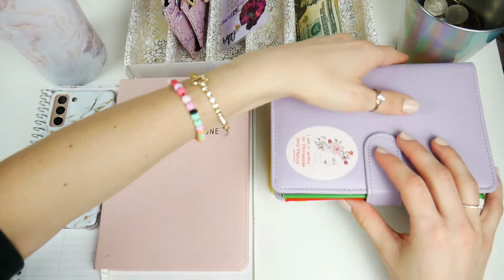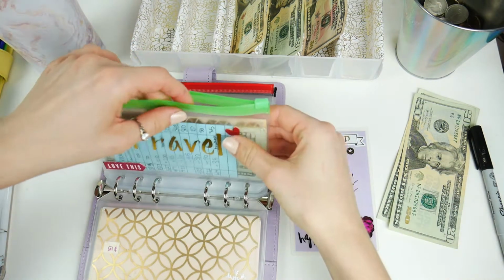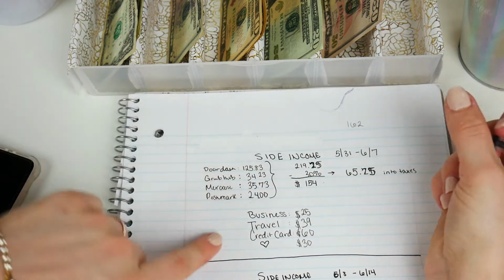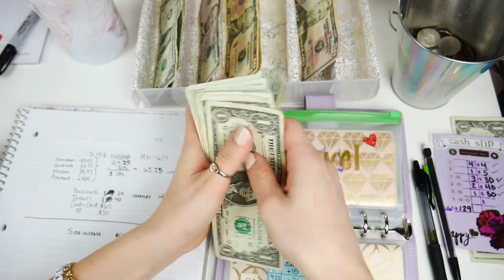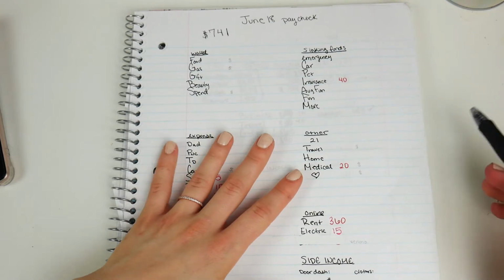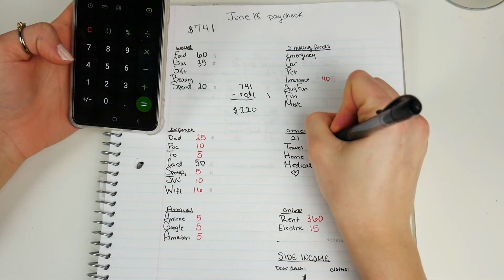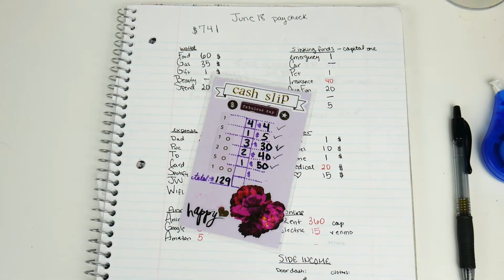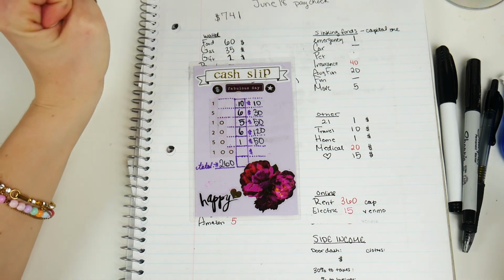Cash Stuffing my Side Income | Plan with Me | FAIL | low/single income | doordash pay | resale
Had a couple epic fails in the video 😅 But for sure next time I'll be more prepared 🥰
I love hearing from others about their journey and what has helped them!
timeline:
00:00 intro
02:25 going over my side income
2:46 finding denominations in old envelopes *pointless*
7:51 stuffing side income
12:34 more mistakes, double-checking I stuffed correctly
13:55 planning my next paycheck
20:20 filling in my cash teller slip
23:41 outro
About me: I am a 21 y/o, living with 2 roommates in an expensive town in SoFL, working part-time at Whole Foods Market. I am making my way towards moving out of state by the end of 2021! This is my journey of creating and filling my sinking funds for the more important things so I can have peace of mind when it comes to these expenses and things that I love to do.
Quick Links:
The Yellow binder:
The purple binder:
I'm not sure where all my stickers are from, but I recommend Micheals or Joannes fabrics and using their coupons or checking out second-hand shops and thrifts. You'd be surprised how many craft supplies they have!

Key words (no need to read :) )
cash, paycheck, money, budget, cash envelopes, dave Ramsey, cash budget, budget envelopes, counting money, whole foods, capital one, credit, debt, debt-free, pnc,  beginner budget door dash, mercari, poshmark, grub hub